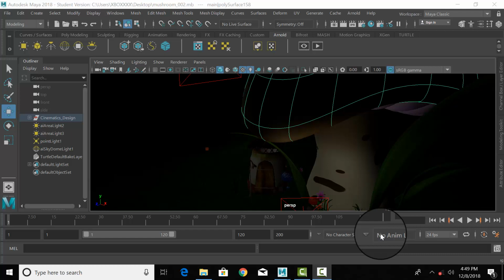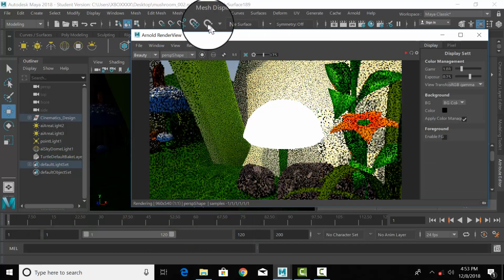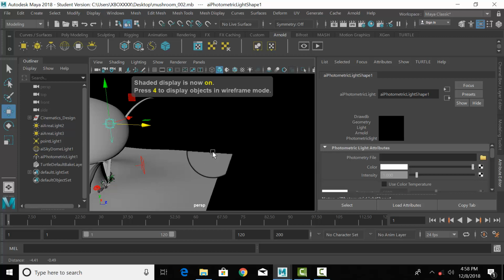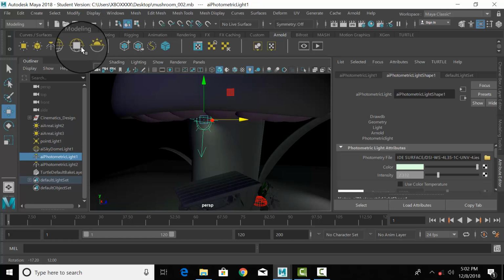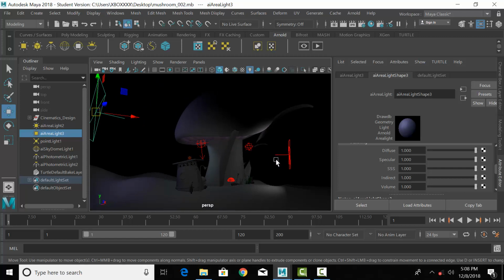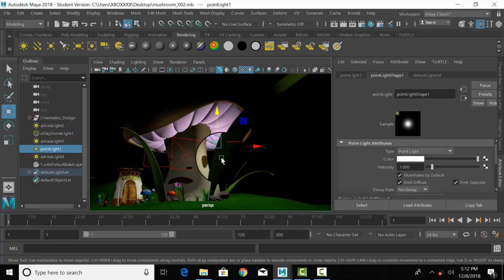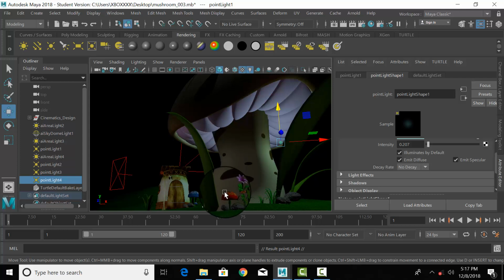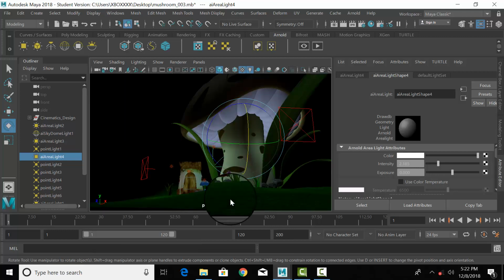032 Liner Workflow with ARNOLD B